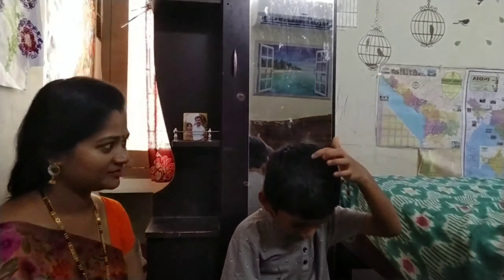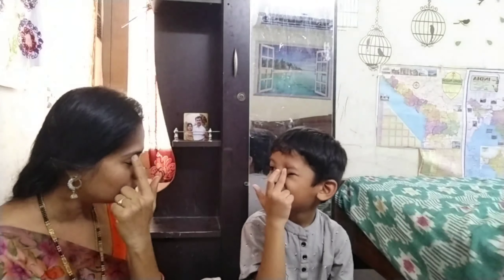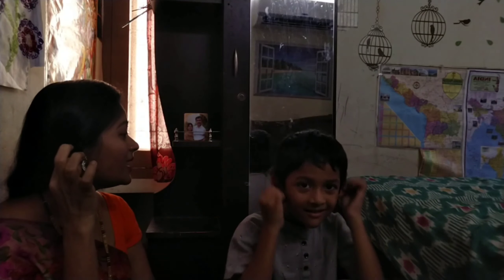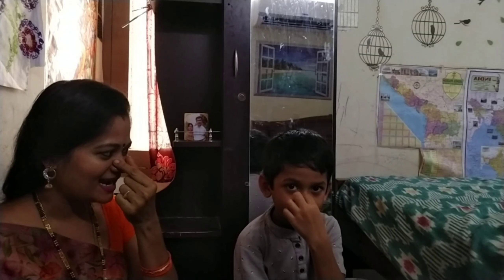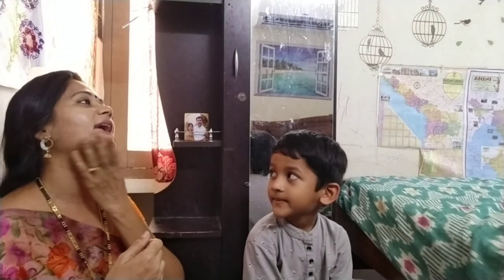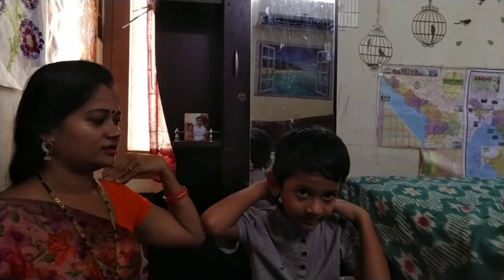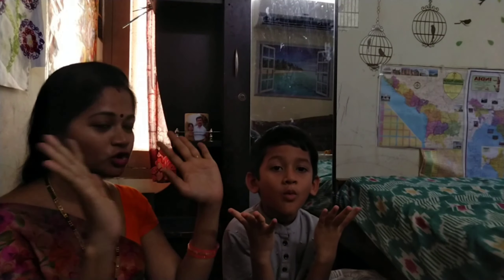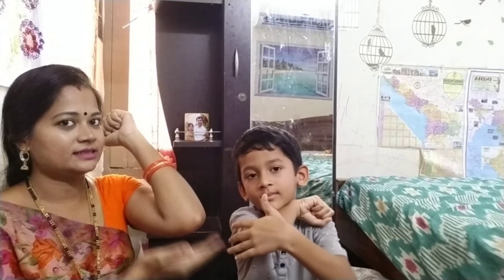How to teach body parts for kids/showing body parts/Icons channel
Bodyparts#